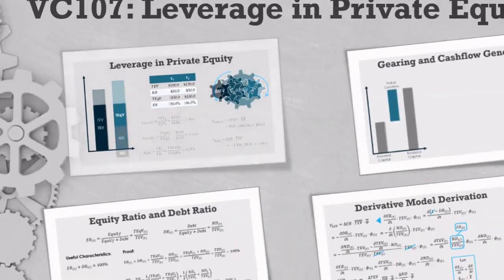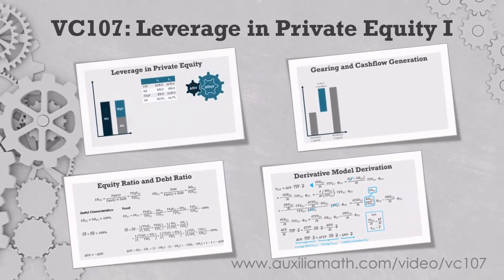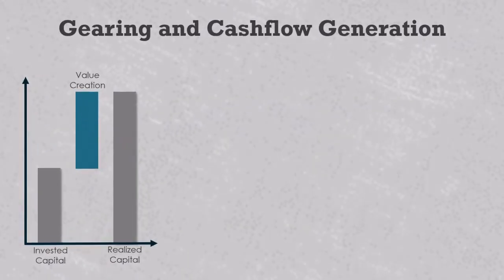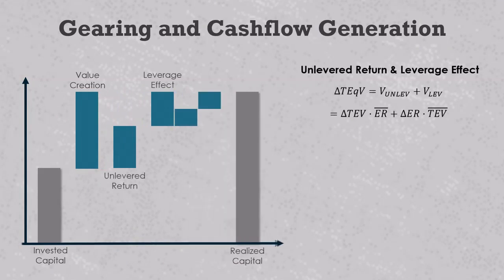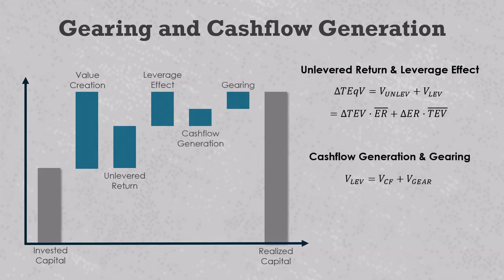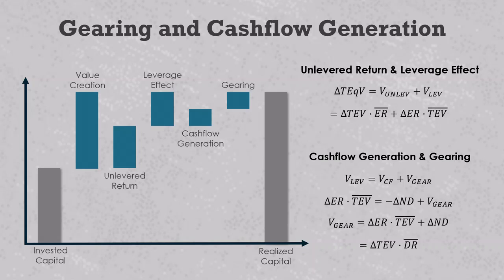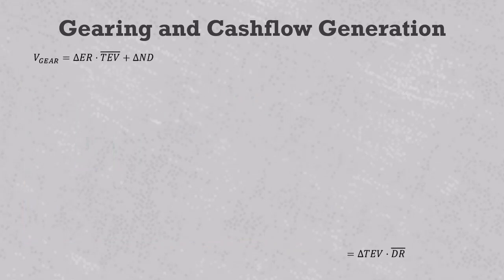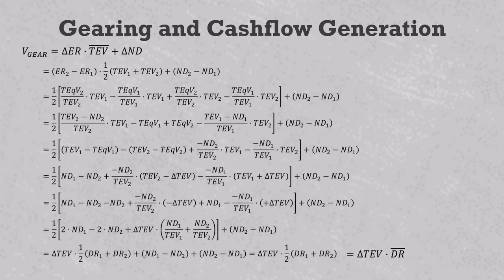How to measure gearing in private equity deals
Measure gearing to explain how debt amplifies equity gains/losses in LBOs and cash dampens equity gains/losses in growth equity deals.